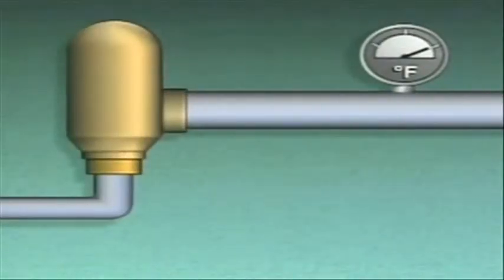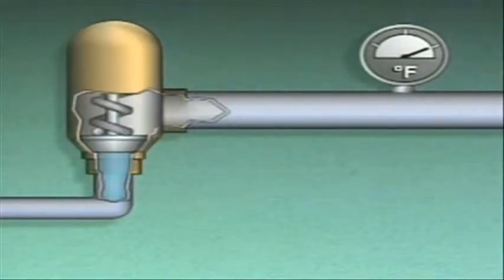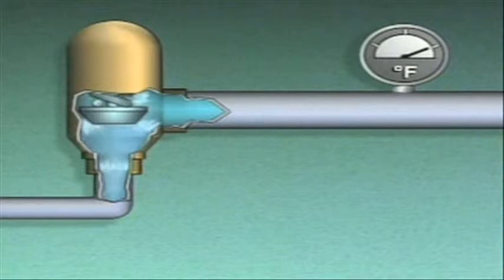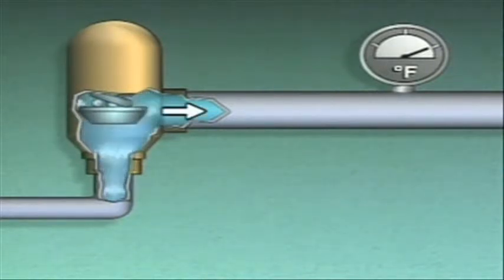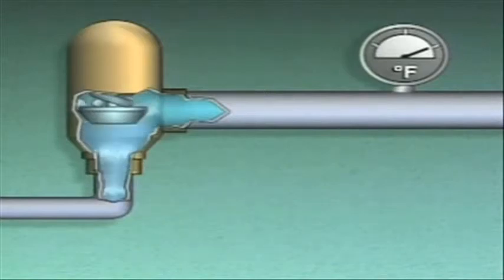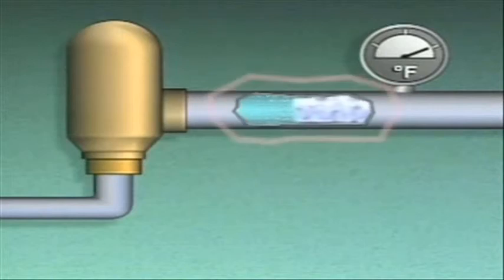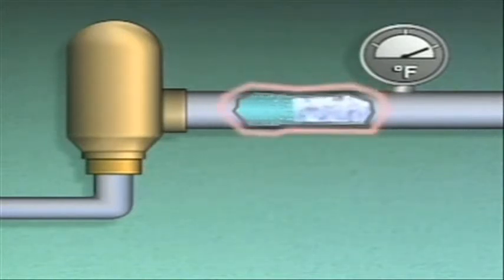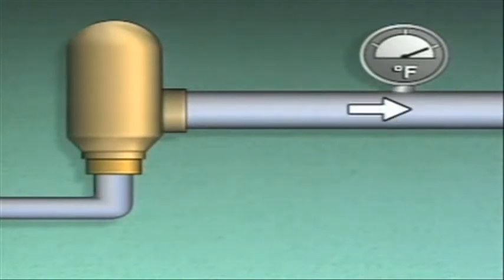35 Basic concepts of refrigeration systems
لمشاهدة المزيد